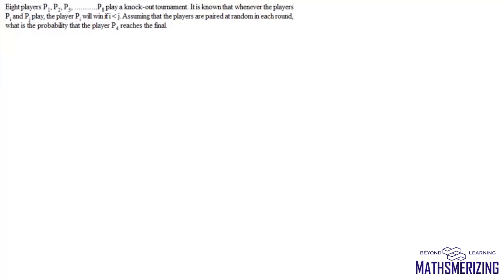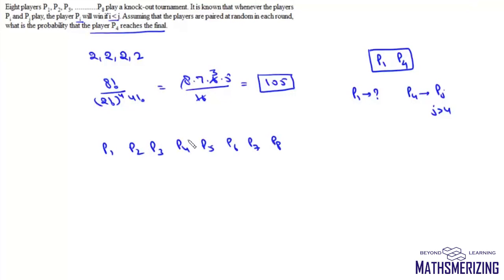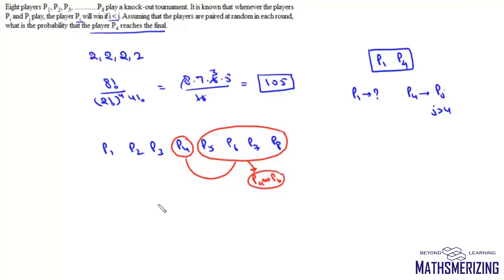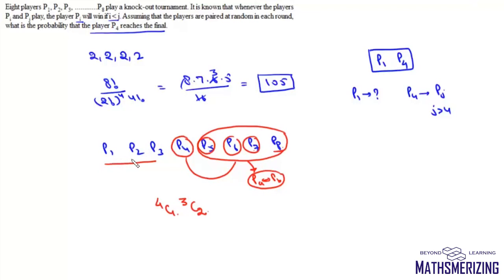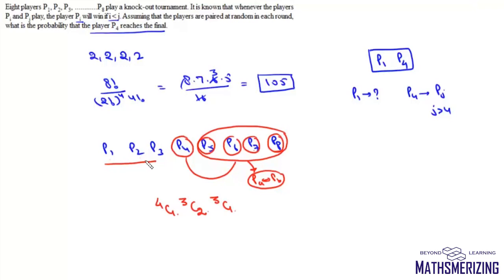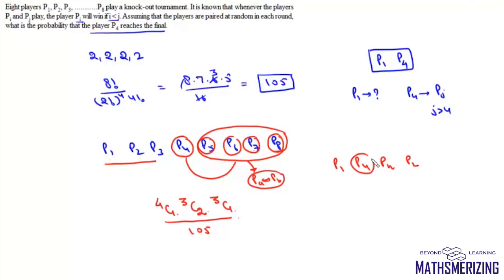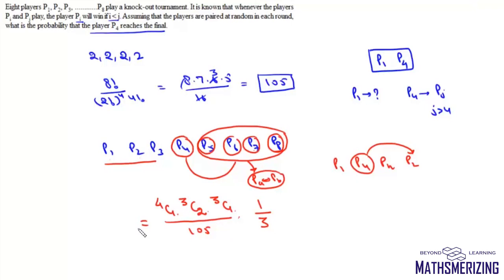Probability | P4 reaches the final of a knockout tournament of eight players with varying strengths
Probability | P4 reaches the final of a knockout tournament of eight players with varying strengths. Whenever Pi and Pj play, the player Pi will win if i is less than j